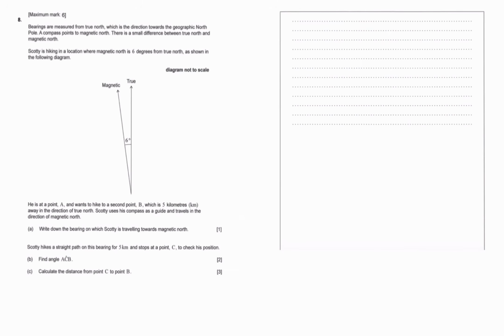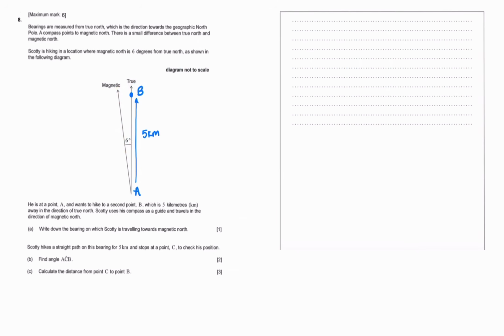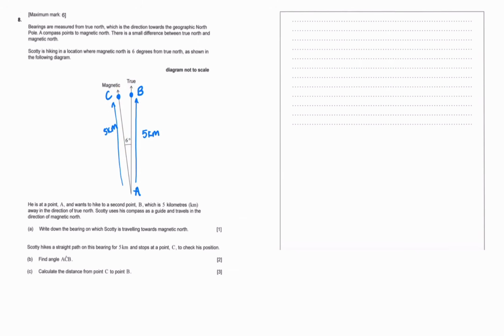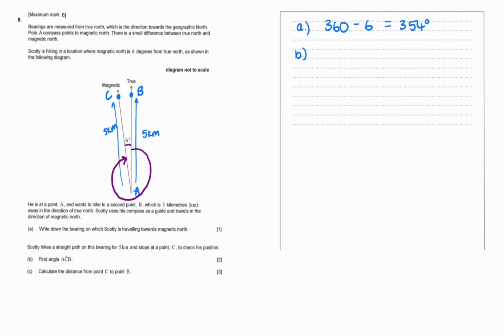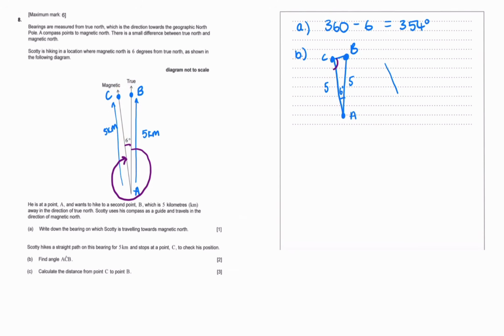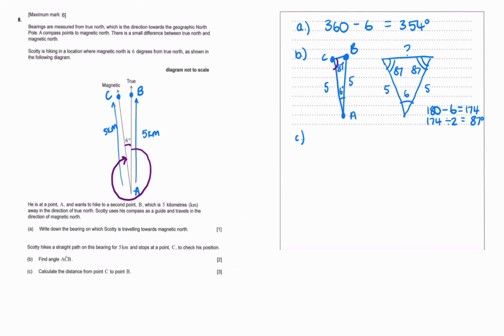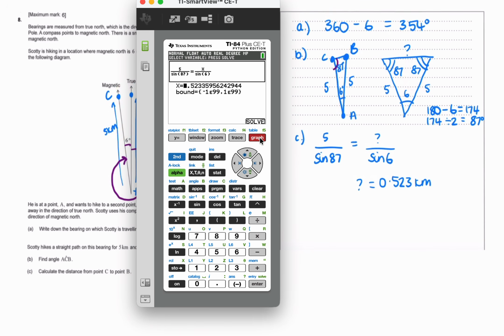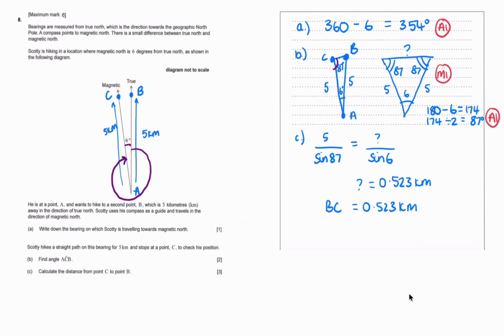Bearings Paper 1 style Question - SLAI IBDP Math Exam question worked solution